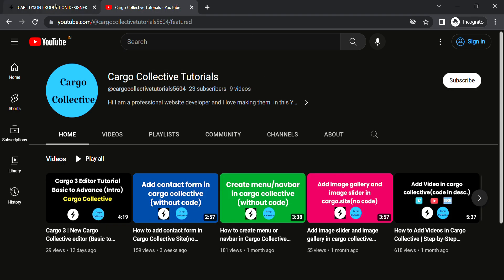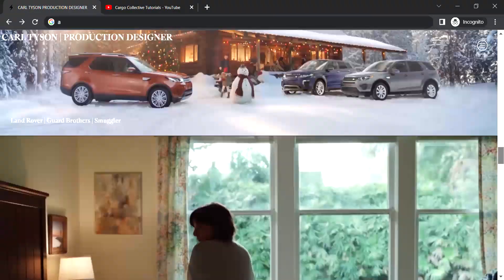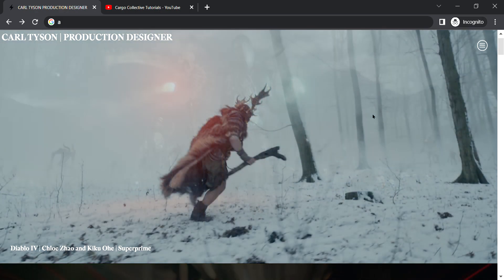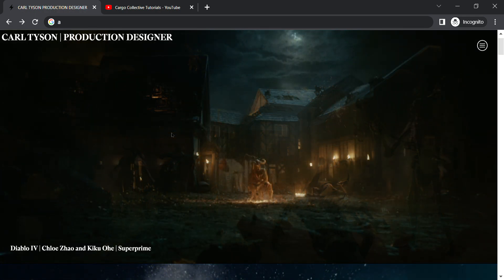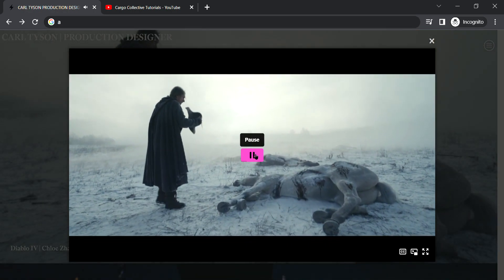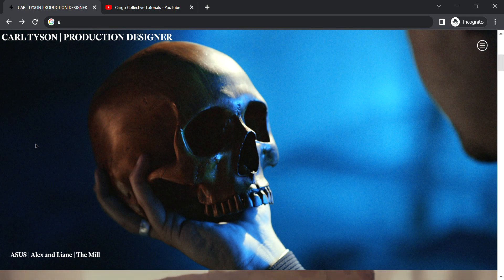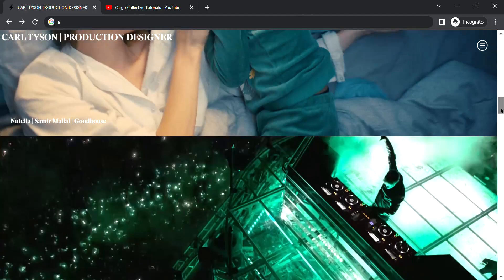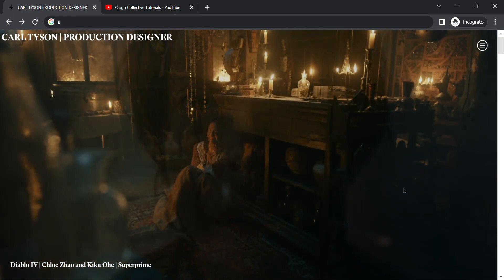Production Designer Portfolio Website in Cargo Collective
In this video I will be showcasing my work which is a portfolio website which I have created for client it has some cool features.

Portfolio website in cargo
Portfolio website in cargo collective